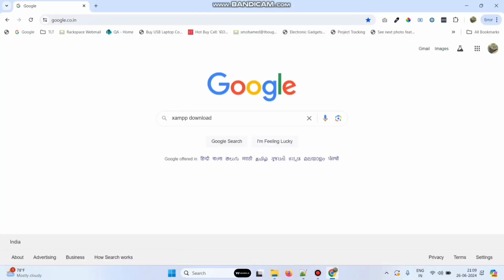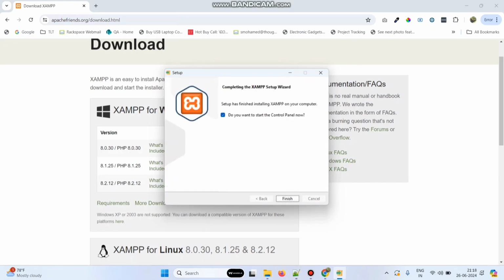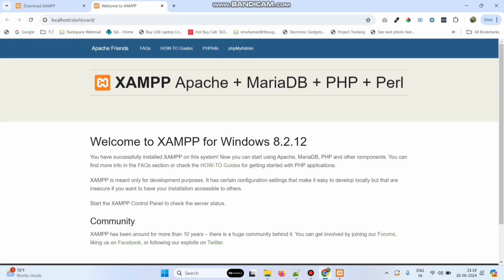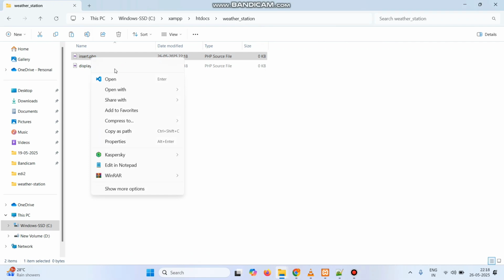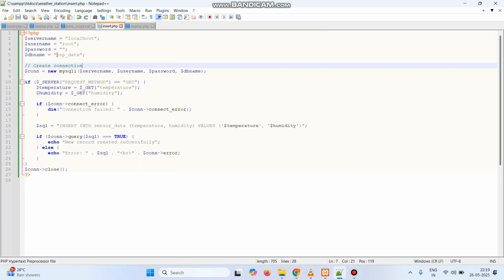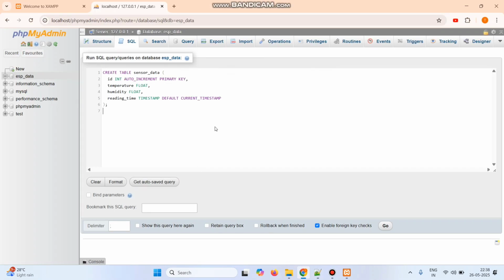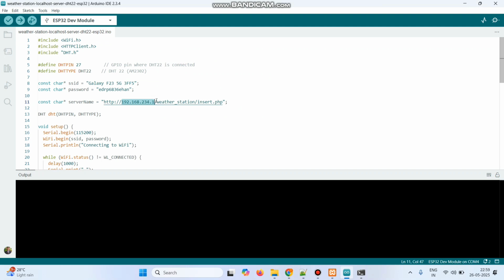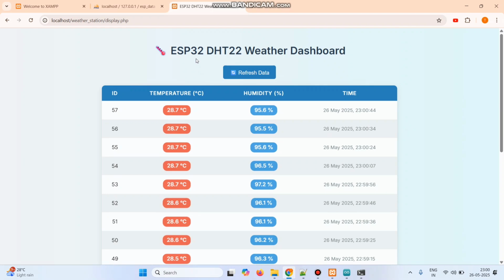Real-Time Temperature & Humidity Monitoring with MySQL & XAMPP | Build a Local IoT Server with XAMPP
Learn how to log real-time temperature and humidity data into a MySQL database using Arduino, XAMPP, and PHP! 🌡️💾
This beginner-friendly IoT project shows how to set up a local server using XAMPP and store DHT11 sensor data into a MySQL database on your localhost.

🚀 In this video, you’ll learn:
✅ How to connect a temperature & humidity sensor (DHT11) to Arduino/ESP board
✅ How to set up XAMPP as a local server
✅ How to create a MySQL database and table
✅ How to use PHP scripts to insert sensor data into the database
✅ How to display the stored data using a web browser

💡 Perfect for those looking to build their own IoT data logging platform or smart home monitoring system without relying on the cloud.

📢 𝐋𝐞𝐭’𝐬 𝐂𝐨𝐧𝐧𝐞𝐜𝐭!